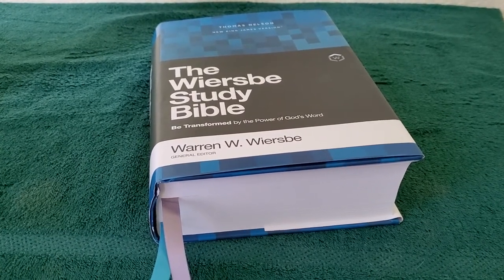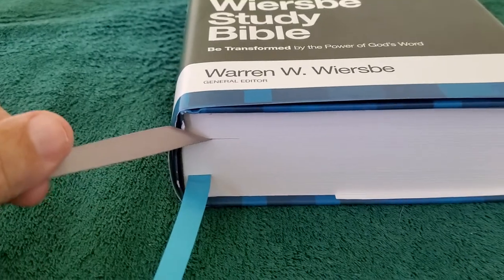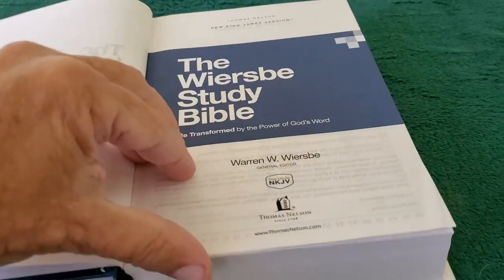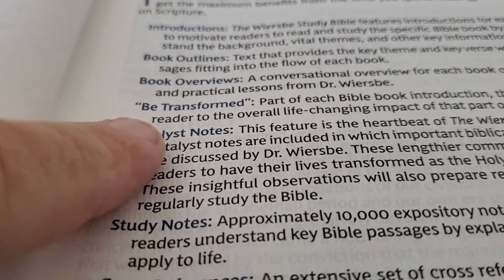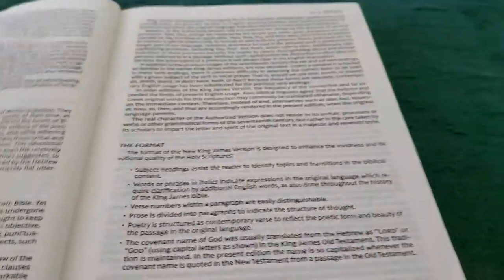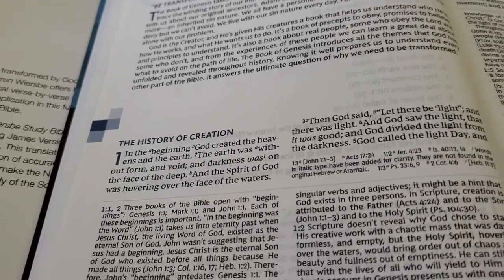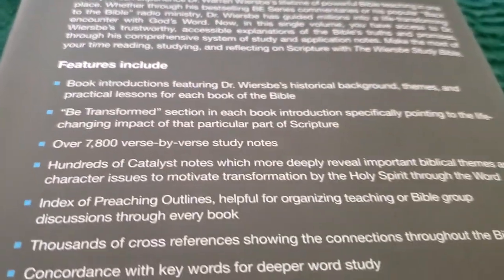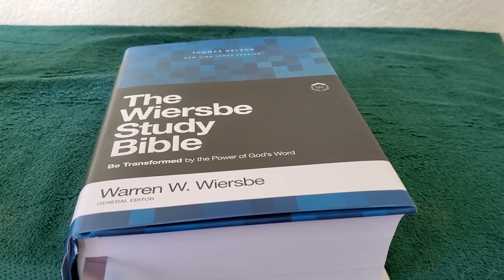The Wiersbe Study Bible NKJV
A quick look and review of the Warren Wiersbe Study Bible NKJV.